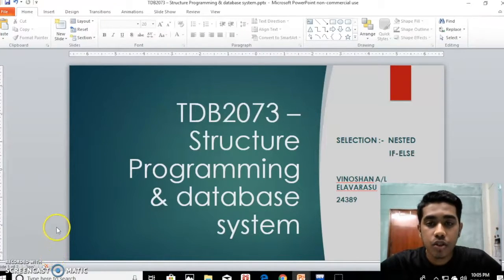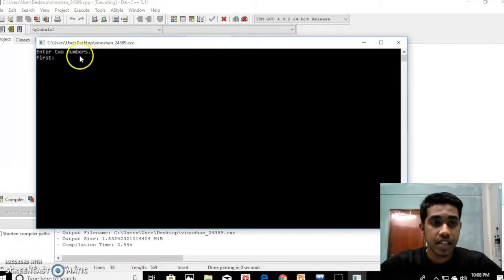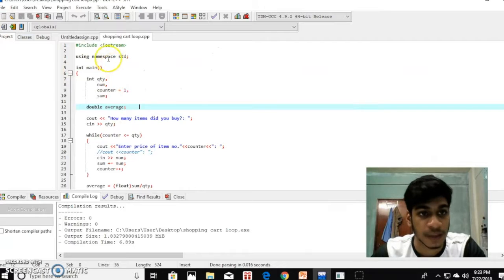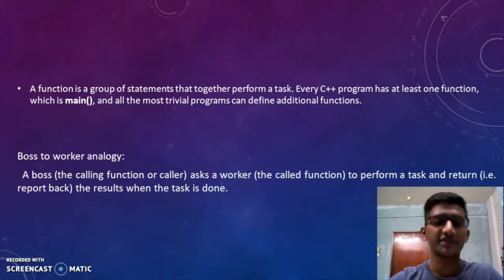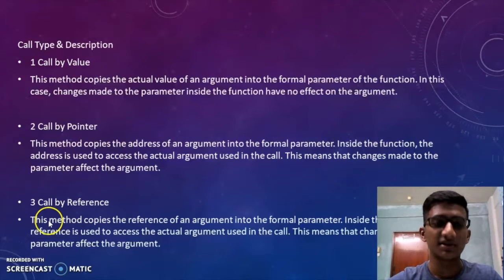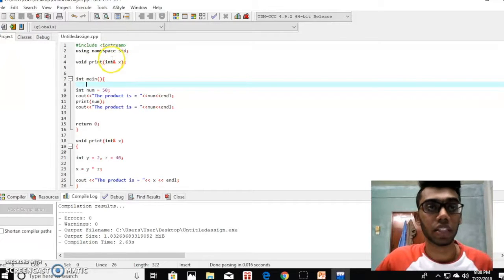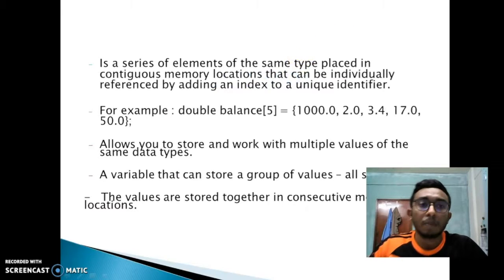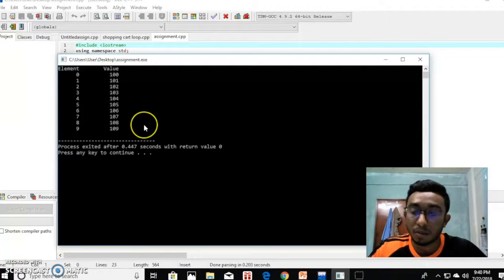SPDB May 2018 ME-Assignment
Rohan Nachiappan 24222
Naaventhiran A/L Thamotharan 24311
Wamadevan Nair A/L Sridaran Nair 24274
Vinoshan A/L Elavarasu 24389
Sritharan A/L Thamil Selvan 24503